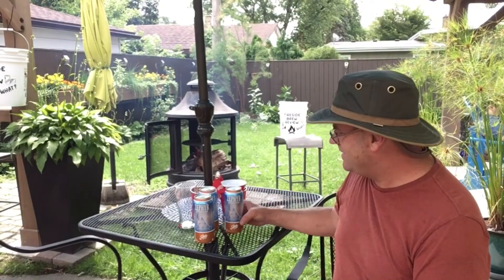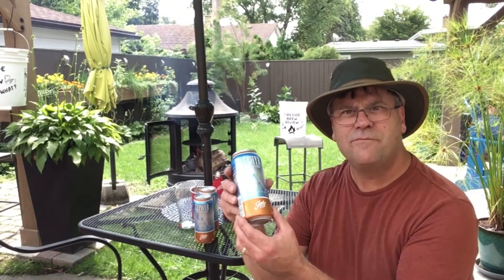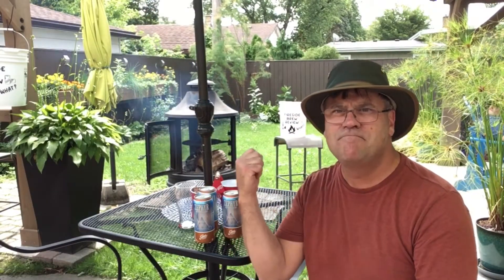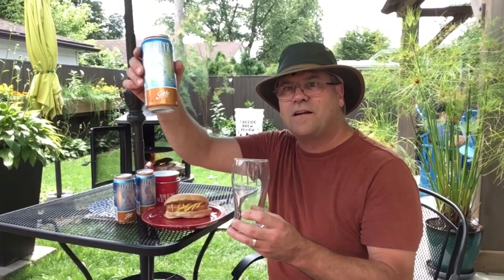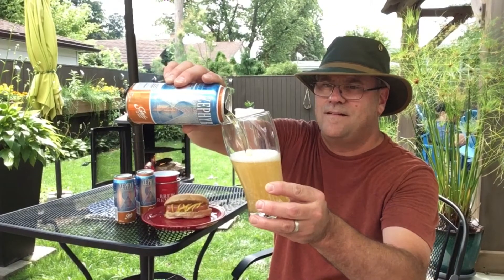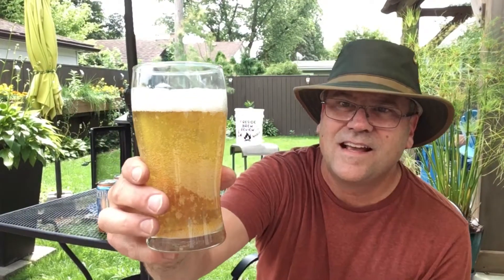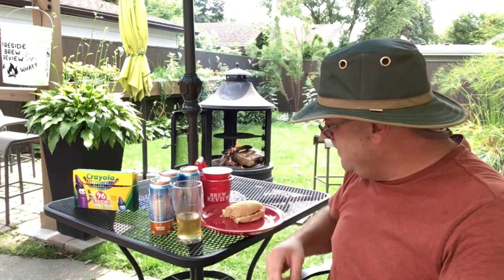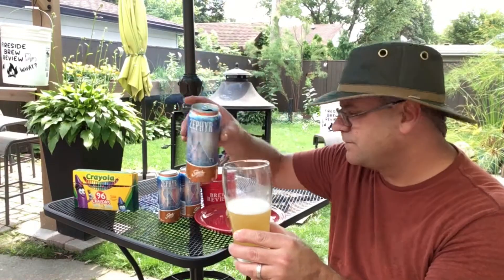Fireside Brew Review with The Zephyr Dry Hopped Sour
Traveling to the Sons Of Kent Brewing Company and Eating a hot dog cook over the fire.